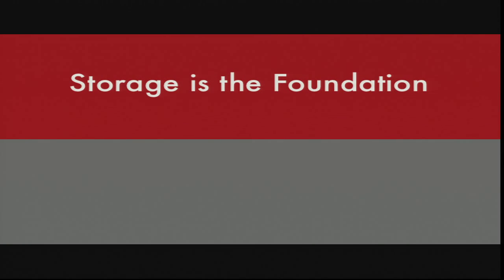OpenStack Object Storage Swift